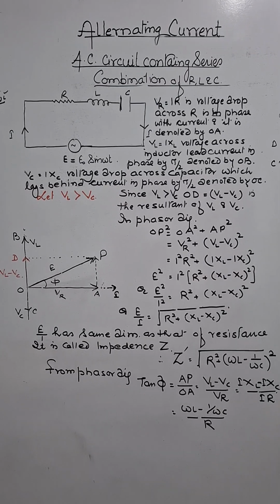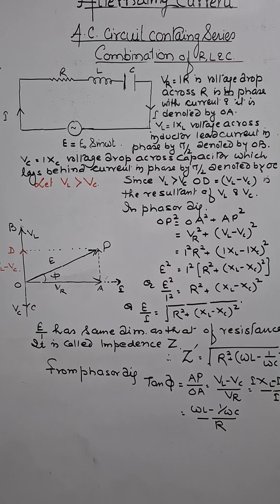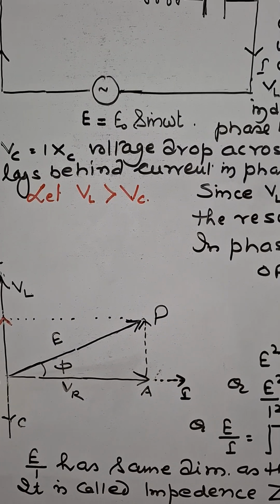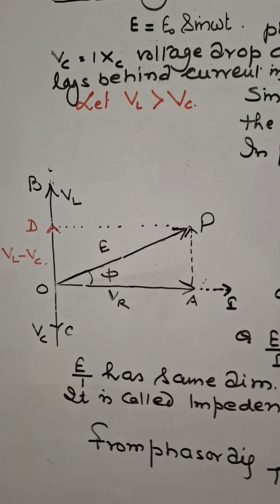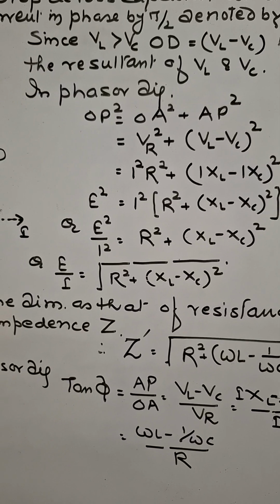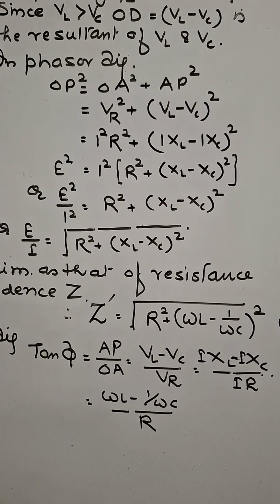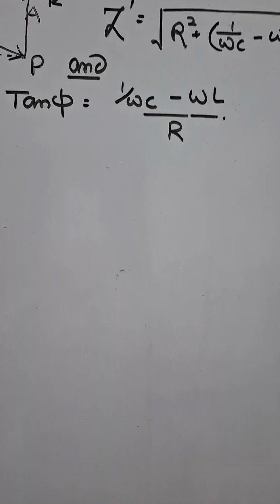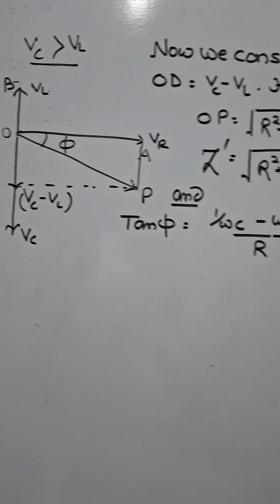AC circuit containg series combination of inductance, capacitance and resistance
An AC circuit containing resistance (R), inductance (L), and capacitance (C) is called an RLC series circuit when these three components are connected in series with an AC source.

1. Reactanc

Inductive reactance:

XL​=ωL=2πfL

Capacitive reactance:

XC​=ωC*-1​=2πfC*-1​

2. Impedance

The total opposition offered by an RLC series circuit to AC is called impedance (Z).

Z² =R² +  (XL -Xc )²

I=ZV​​